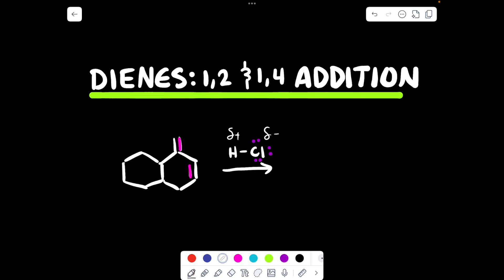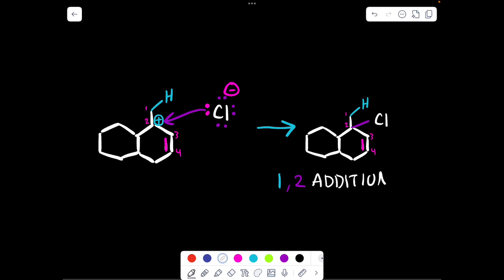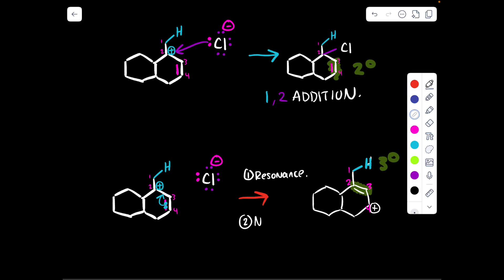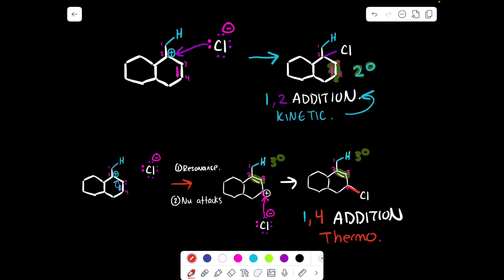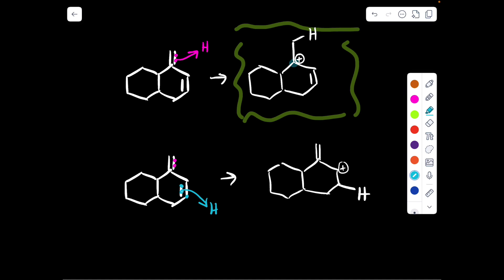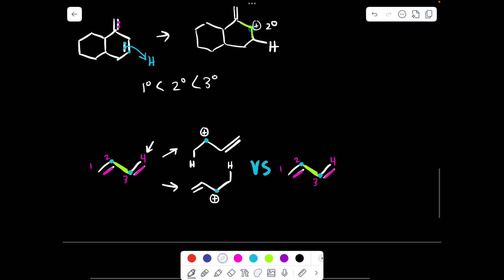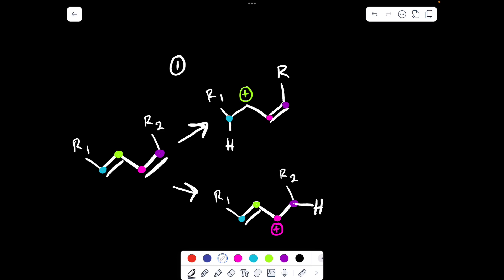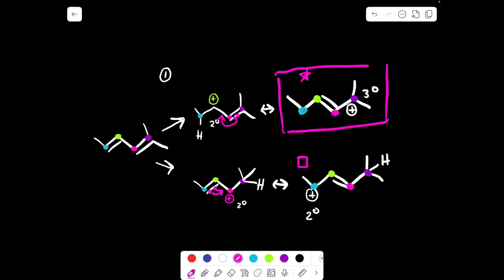1,2 & 1,4 Addition Reactions of Dienes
Struggling with 1,2- and 1,4-addition reactions of dienes? This tutorial has you covered! In this video, I break down the key concepts behind these reactions, including detailed mechanisms with arrow pushing, carbocation stability, and how to predict the major product.

You'll also learn the difference between kinetic and thermodynamic control—why it matters, when it applies, and how to identify which product dominates under different conditions. Whether you're preparing for a quiz, exam, or just want to sharpen your organic chemistry skills, this video will boost your understanding and confidence.

Don't miss out on my tips for mastering reaction mechanisms and problem-solving strategies!